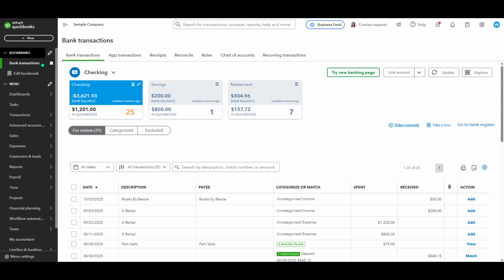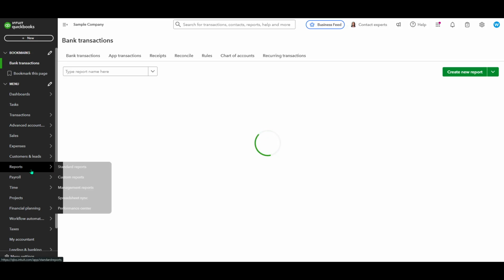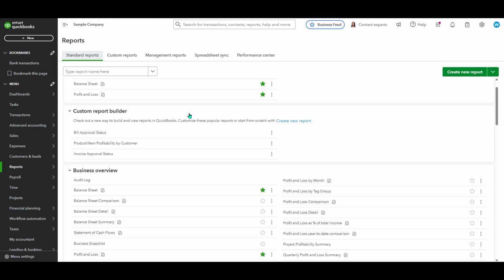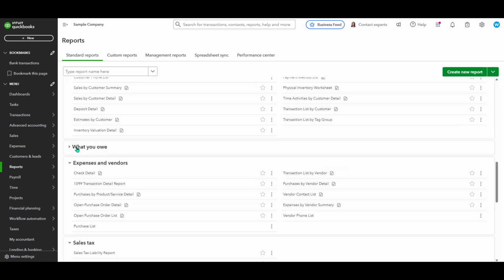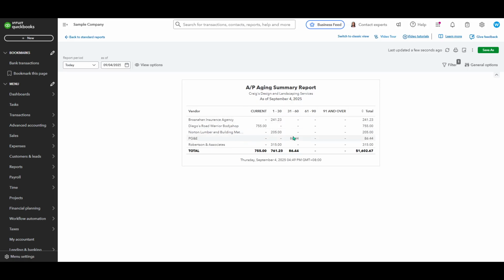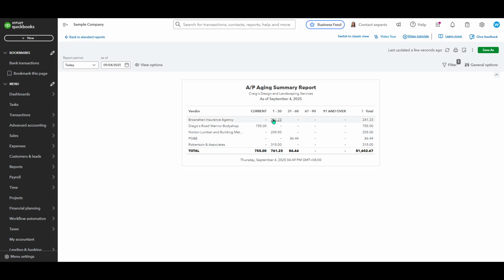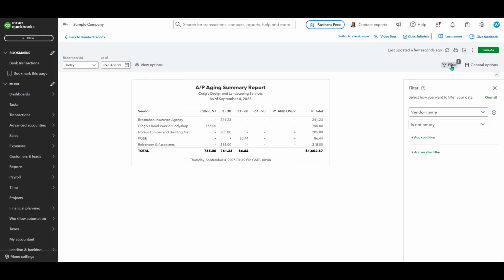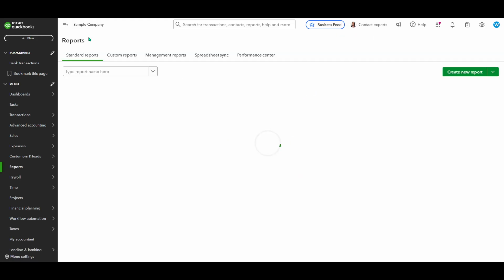How to Run an Accounts Payable Aging Summary Report in QuickBooks Online (2025 Tutorial)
Run an accounts payable aging summary report in QuickBooks Online to track vendor balances, monitor due dates, and manage cash flow.